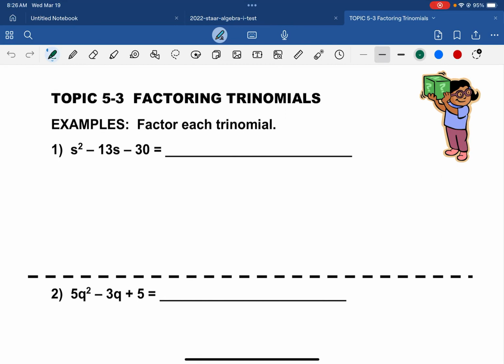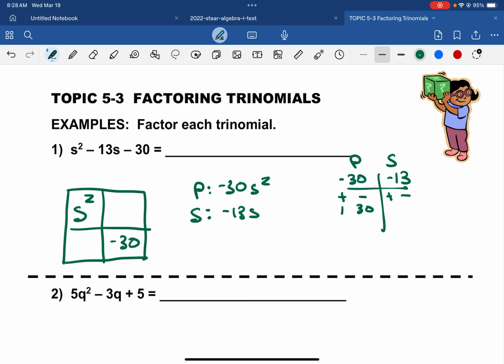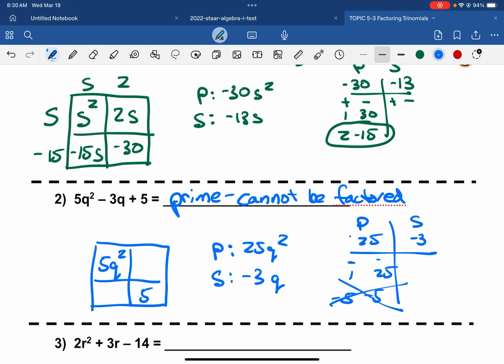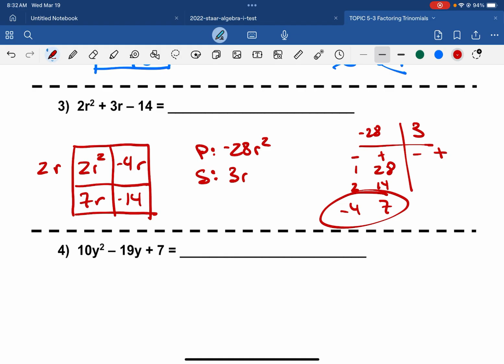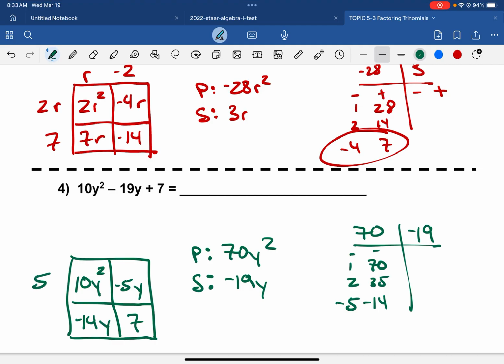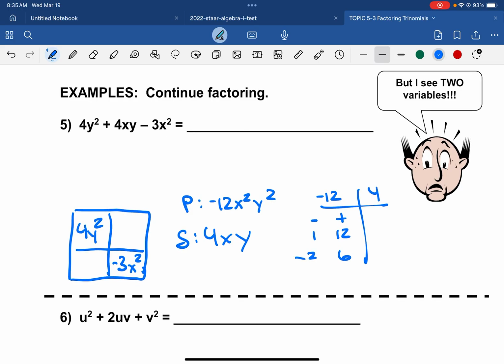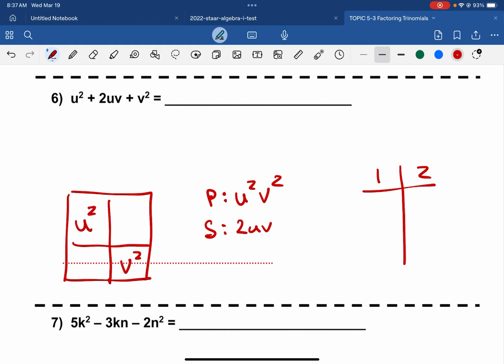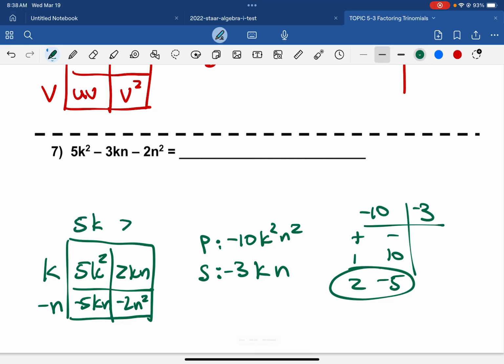5-3 Spring Notes Alg 1